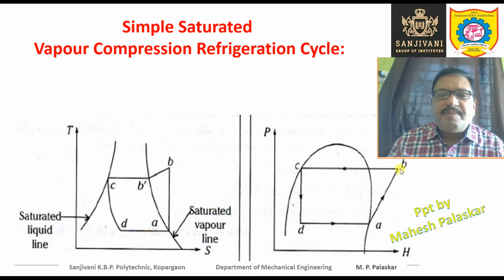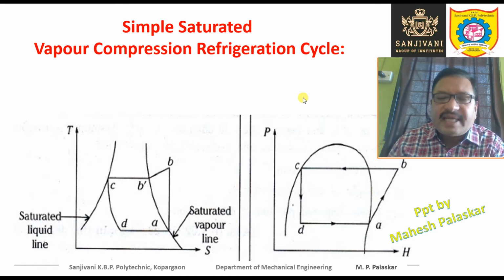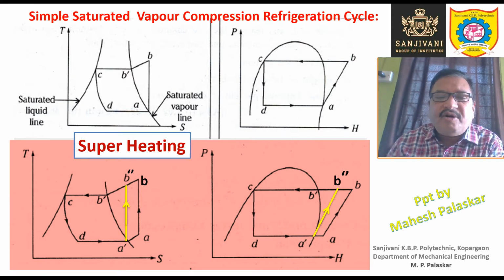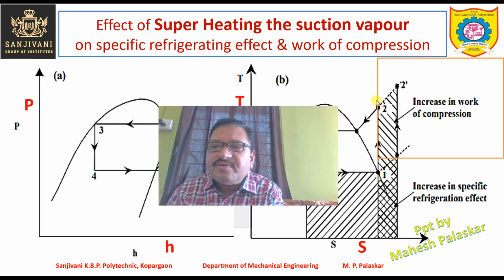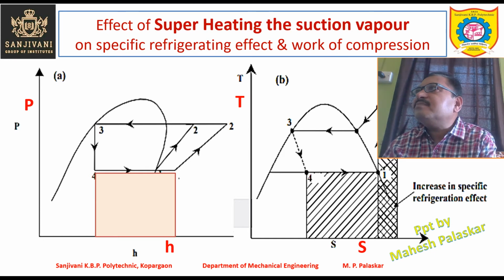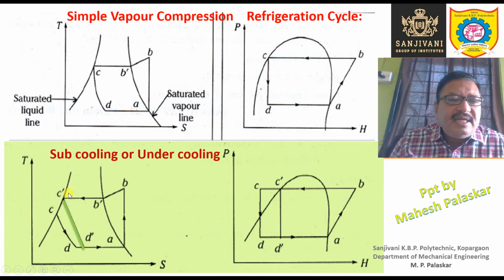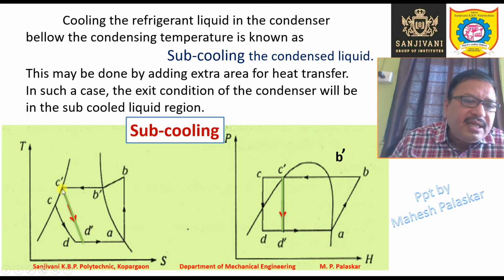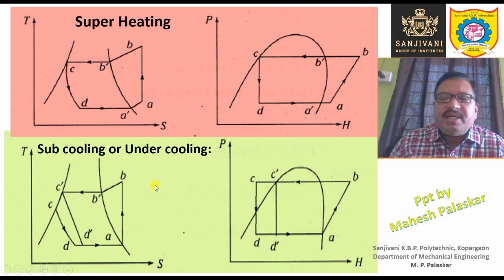Superheating & Sub-cooling in VCRS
Slight change is done in Simple Saturated Vapour Compression Refrigeration Cycle. The suction vapour or the vapour entering the compressor is super heated means it is heated beyond the saturation temperature so as to ensure that only vapour no liquid traces enter the compressor and damage it. Specific Refrigerating effect and specific work of Compression both increase due to superheating. Hence COP means coefficient of performance may increase or decrease depending upon the type of Refrigerant used.
Increasing the temperature of  refrigerant vapour more than saturation temperature, before entering the compressor (inside or outside Evaporater) is called as Superheating the Suction Vapour.
Cooling the refrigerant liquid in the condenser bellow the condensing temperature is known as
Sub-cooling the condensed liquid. This may be done by adding extra area for heat transfer.
In such a case, the exit condition of the condenser will be in the sub cooled liquid region.